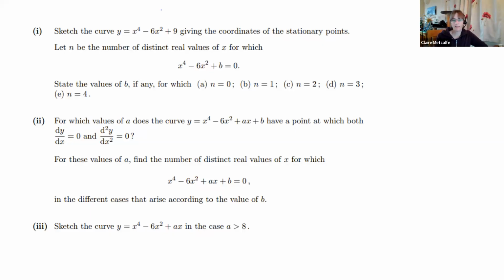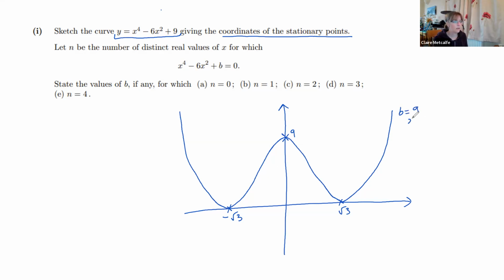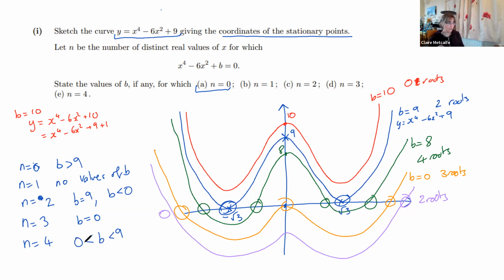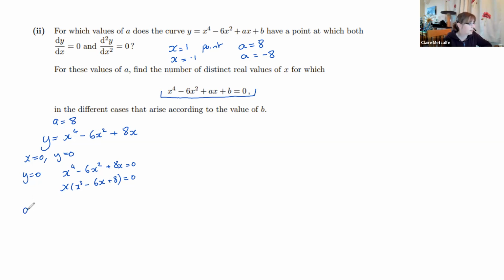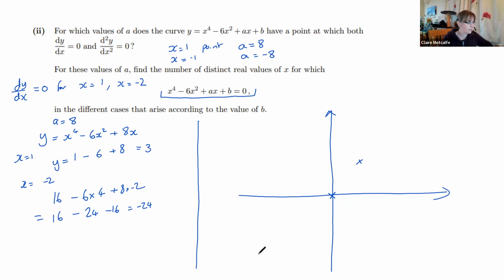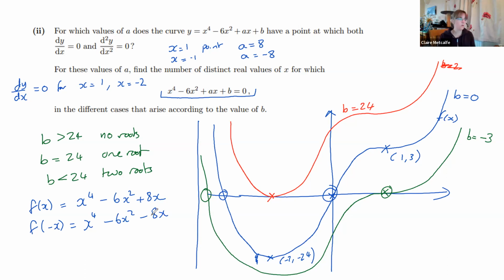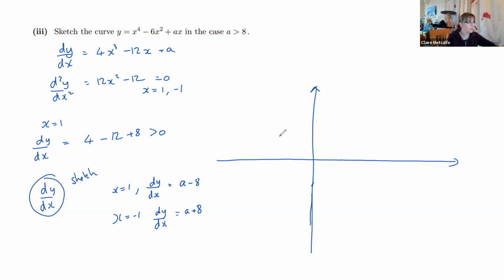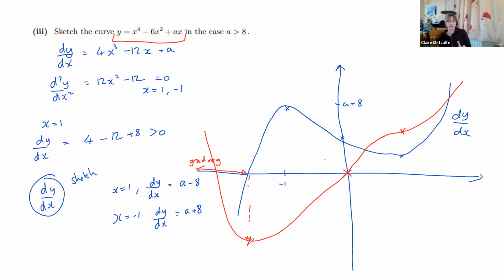STEP Support Programme Assignment 13 (2012 STEP 1 Q 2)